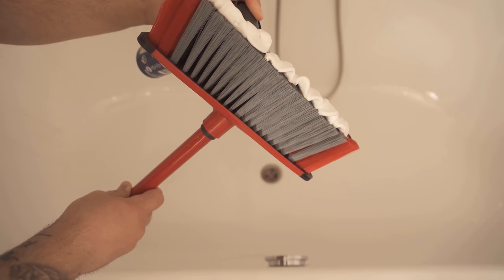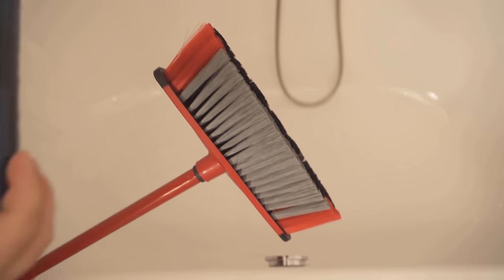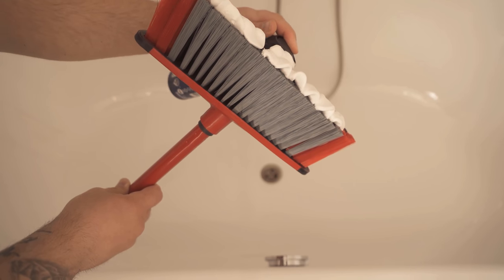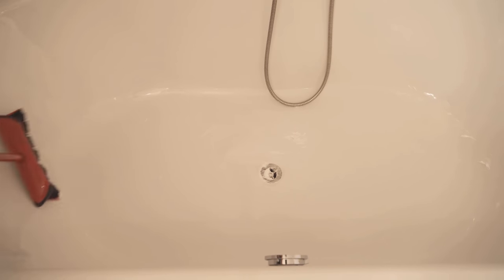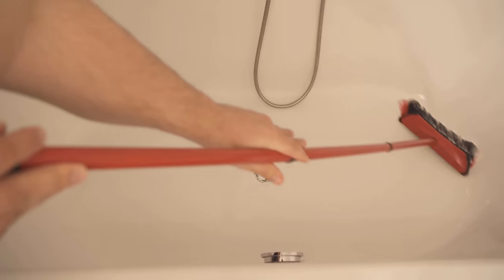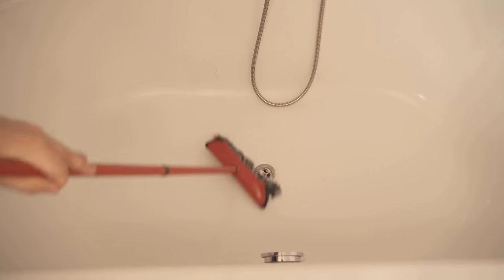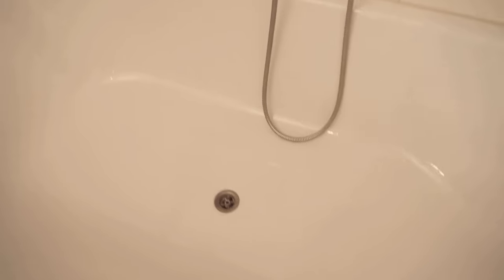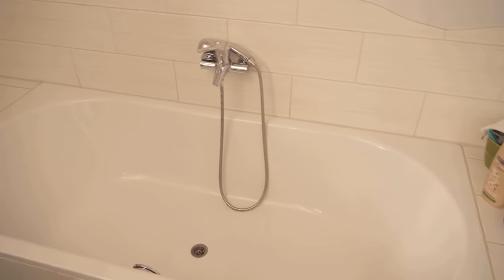Spread Shaving Cream on a Broom and do THIS with it 💥 (Genius Trick) 🤯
Have you ever spread shaving cream on a broom? - Here I show you why you should!

That shaving cream has a wonderful cleaning power is certainly nothing new for you. I already have a lot of videos showing what all you can clean with shaving cream. But here comes a new cleaning trick with shaving cream that you should definitely know.

Because we clean our bathtub with shaving cream. Of course, this also works in the shower! But since we don't want to bend over, we take a broom to help. Because on this you can spray shaving foam and then smear the entire bathtub with it.

After that, you should wait 15-30 minutes before wiping the bathtub again with the broom. And once you've done that, all you have to do is rinse it all away with water.

It's that easy to clean your shower or bathtub with shaving cream, and you can do it without even bending over. Try this ingenious cleaning trick therefore also with you necessarily once!